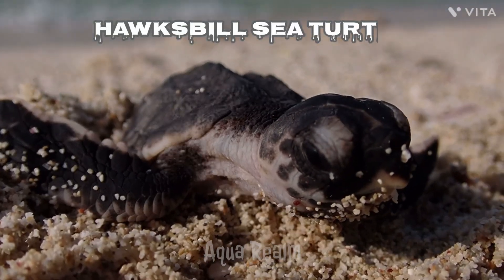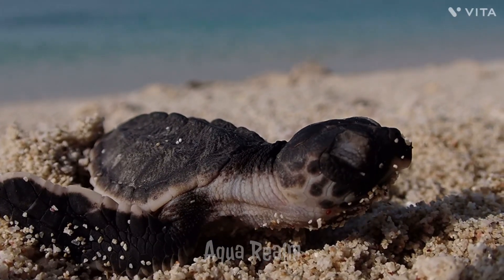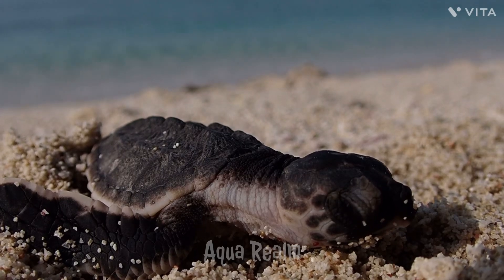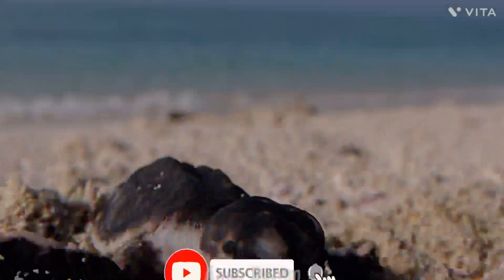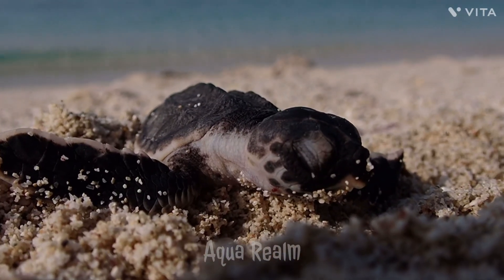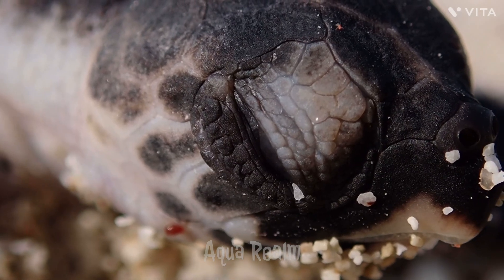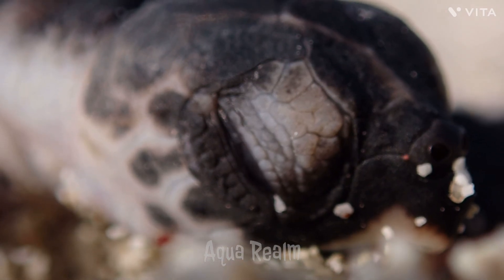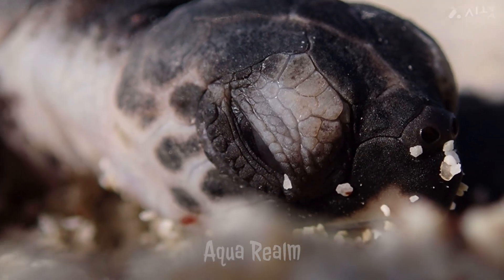Journey of the Tiny Guardian: The Hawksbill Sea Turtle Chick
The Hawksbill sea turtle chick is a young member of the Hawksbill sea turtle species (Eretmochelys imbricata). It is an endangered sea turtle known for its unique appearance and important role in marine ecosystems. The hatchlings have a carapace, or shell, that is heart-shaped and features overlapping scutes, which are bony plates that cover their back. These scutes have a beautiful pattern of colors, usually a mix of brown, gold, and amber.
At birth, the Hawksbill sea turtle chick measures around 2.5 to 4 centimeters (1 to 1.5 inches) in length and weighs only a few grams. They have a small, elongated beak-like snout, which gives them their name. This beak is specialized for reaching into crevices and gaps in coral reefs, their primary habitat, to feed on sponges, algae, and other invertebrates.
After hatching from their eggs buried in the sand, these tiny turtles make their way to the ocean, guided by the moonlight reflecting on the water. They face numerous challenges during this journey, including predation by birds and other animals. Hawksbill sea turtle chicks have a strong instinct to find safety in the open ocean, where they can grow and develop.
During their early life, Hawksbill sea turtle chicks spend a significant amount of time drifting in ocean currents, which helps disperse them to different regions. As they grow, they begin to venture closer to shore, eventually transitioning into the adult stage.
Hawksbill sea turtle chicks play a crucial role in maintaining the health of coral reef ecosystems. By feeding on sponges, they help regulate sponge populations and prevent overgrowth, which can be detrimental to the coral reef's health. Additionally, they contribute to nutrient cycling in the ocean by consuming and excreting various marine organisms.
Unfortunately, Hawksbill sea turtle populations face numerous threats, such as habitat destruction, pollution, climate change, and illegal hunting for their beautiful shells. Conservation efforts are essential to protect these magnificent creatures and ensure their survival for future generations.

جوجه لاک پشت دریایی پوزه عقابی یکی از اعضای جوان گونه لاک پشت دریایی پوزه عقابی (Eretmochelys imbricata) است. این لاک پشت دریایی در معرض خطر انقراض است که به دلیل ظاهر منحصر به فرد و نقش مهم خود در اکوسیستم های دریایی شناخته شده است. جوجه ها دارای یک کاراپاس یا پوسته هستند که به شکل قلب است و دارای اسکیت های روی هم قرار گرفته اند که صفحات استخوانی هستند که پشت آنها را می پوشانند. این اسکیت ها دارای الگوی رنگ های زیبایی هستند که معمولا ترکیبی از قهوه ای، طلایی و کهربایی است.
جوجه لاک پشت دریایی Hawksbill در بدو تولد حدود 2.5 تا 4 سانتی متر (1 تا 1.5 اینچ) طول و تنها چند گرم وزن دارد. آنها پوزه منقاری کوچک و کشیده ای دارند که نام آنها را به آنها داده است. این منقار برای رسیدن به شکاف های صخره های مرجانی، زیستگاه اصلی آنها، برای تغذیه از اسفنج ها، جلبک ها و سایر بی مهرگان تخصصی است.
این لاک‌پشت‌های کوچک پس از بیرون آمدن از تخم‌های خود که در شن‌ها دفن شده‌اند، با هدایت نور ماه که بر روی آب منعکس می‌شود، راهی اقیانوس می‌شوند. آنها در طول این سفر با چالش های متعددی از جمله شکار پرندگان و حیوانات دیگر مواجه می شوند. جوجه‌های لاک‌پشت دریایی پوزه عقابی غریزه قوی برای یافتن ایمنی در اقیانوس دارند، جایی که می‌توانند رشد کنند .